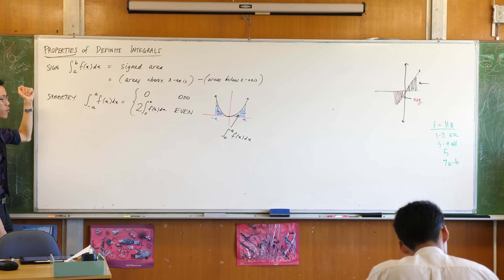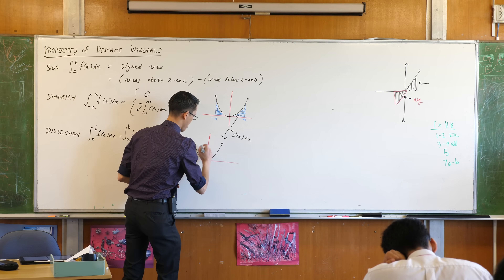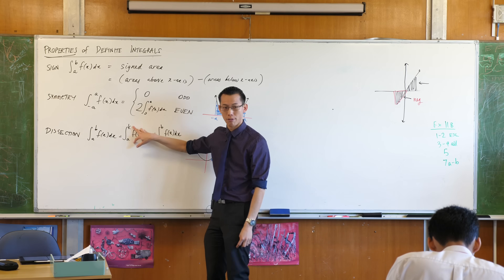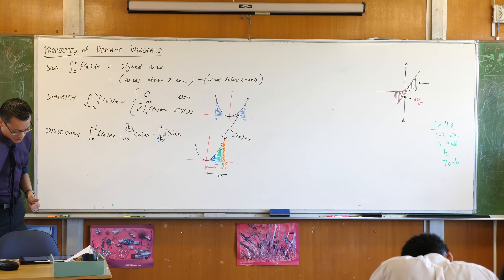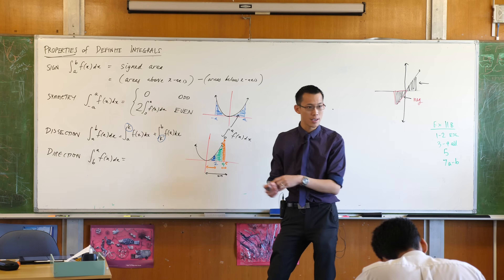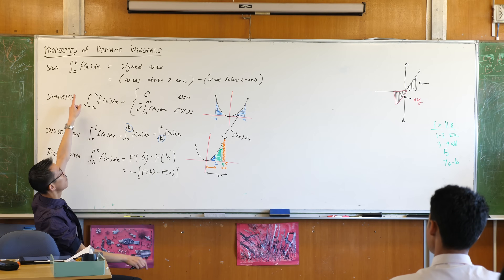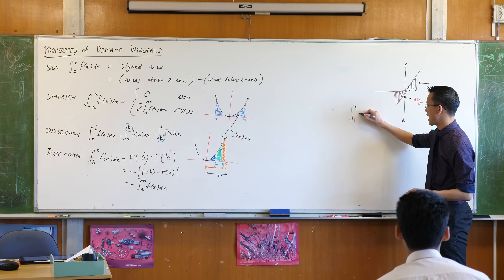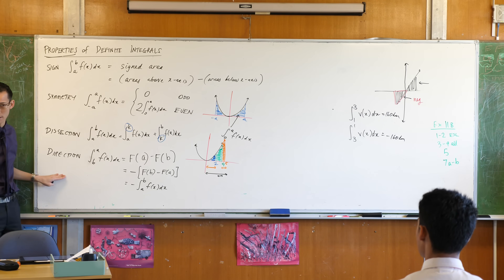Properties of Definite Integrals (2 of 4: Dissection & direction)